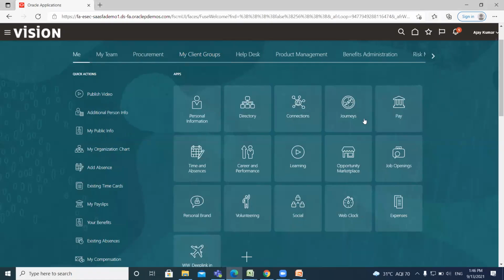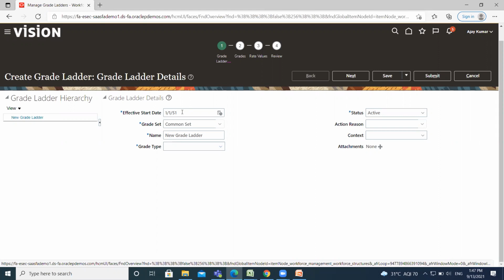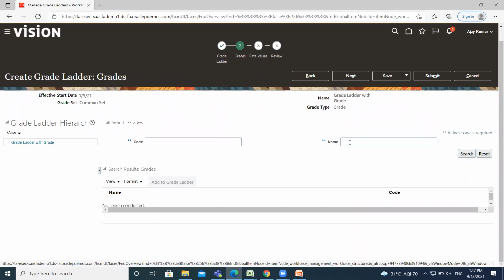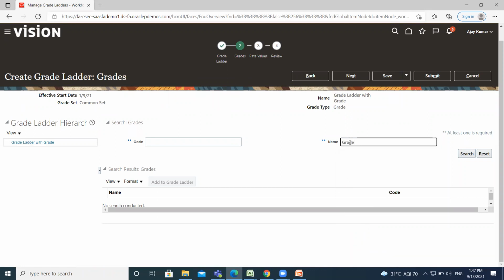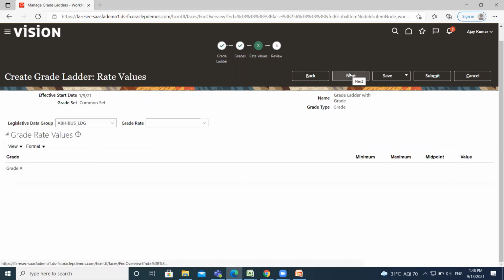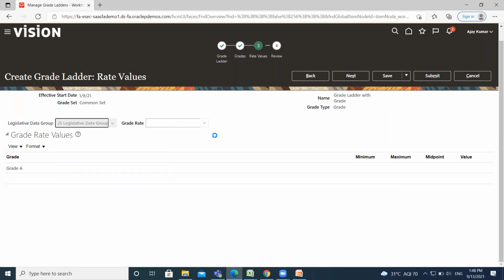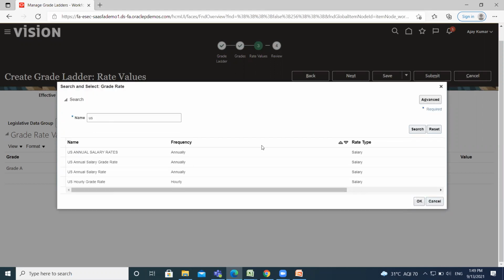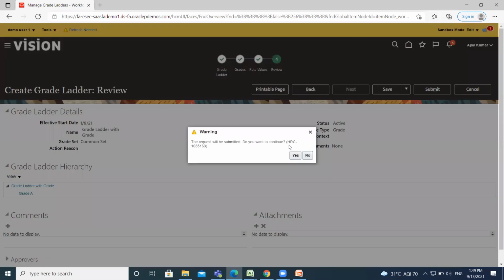Oracle HCM Manage Grade Ladder With Grades | Oracle HCM Implementation Steps | Oracle HCM Consulting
This video is all about Oracle HCM Manage Grade Ladder With Grades. BISP is the most trusted and branded name in online education across the globe. We are offering Oracle HCM Cloud Training and Consulting Service.
Oracle HCM Implementation and Oracle HCM Consulting